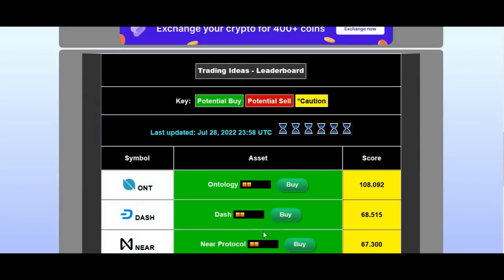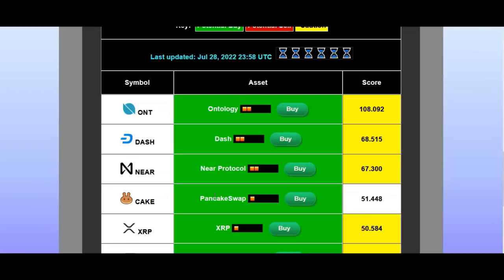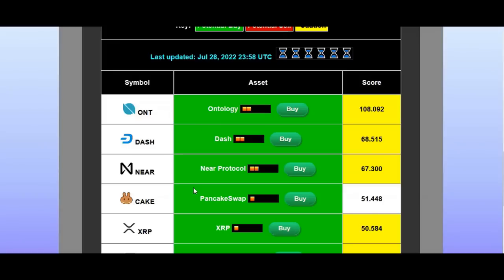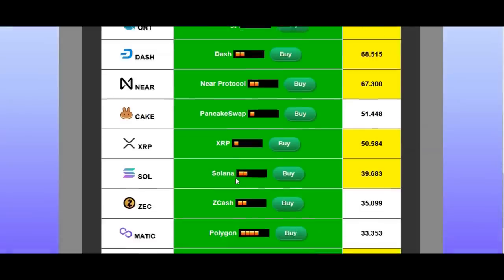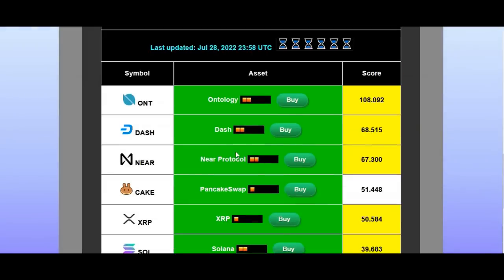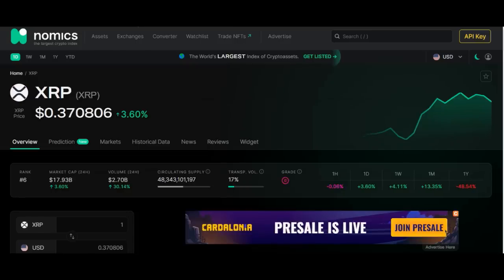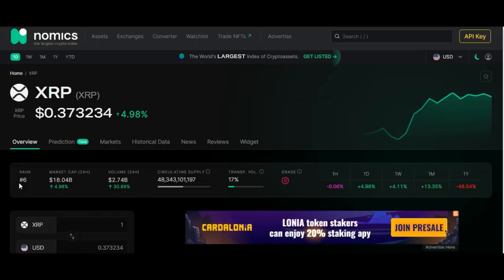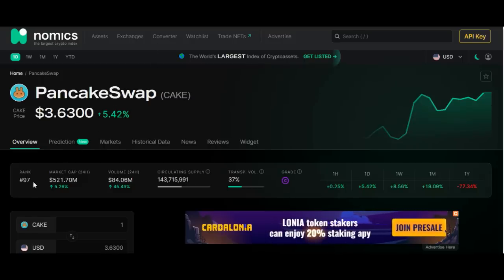How to Swing trade Crypto | crypto trade ideas scanner PT 04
I will be talking about how to swing trade crypto using in my opinion some of the best free crypto trade ideas around from our Trading Ideas Leaderboard. With this crypto trading scanner on our website right now IMO you can vastly improve your ability to find profitable cryptocurrency trades. I will share our new feature we just added to this crypto scanner with bars to help you find some of the best longer term ideas and then use the daily scoring and some basic chart reading to
make a more efficient entry in the cryptocurrency coin or token on the day.

🌐Free Fearmonger app Buy & sell with market sentiment available on our